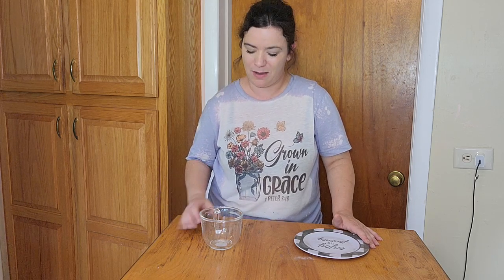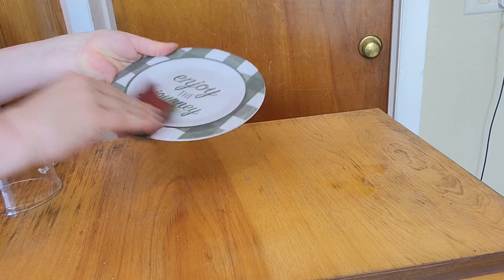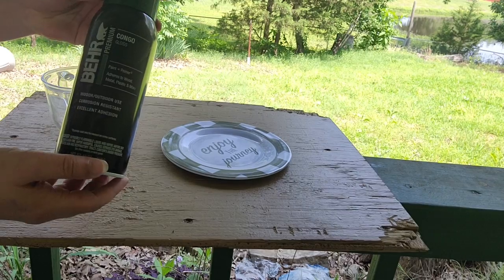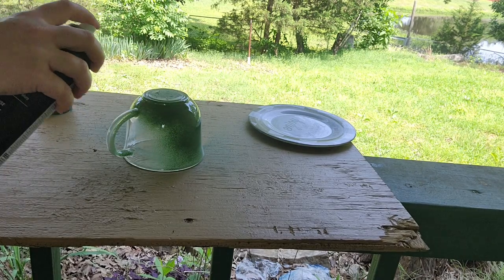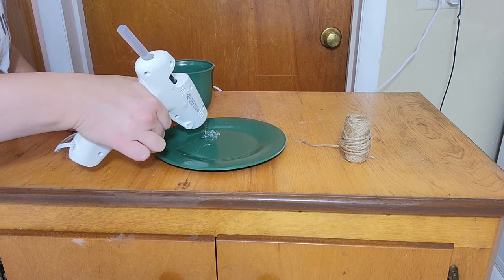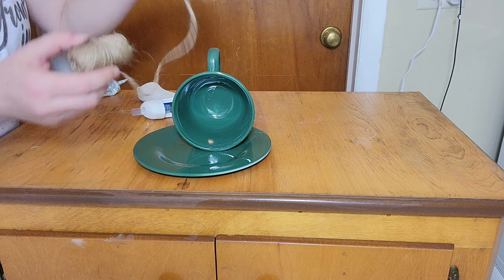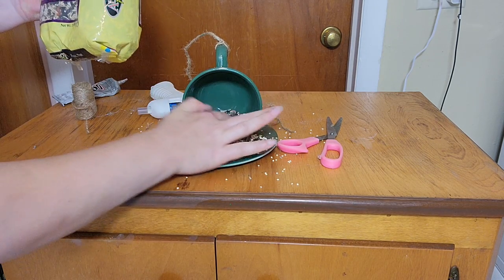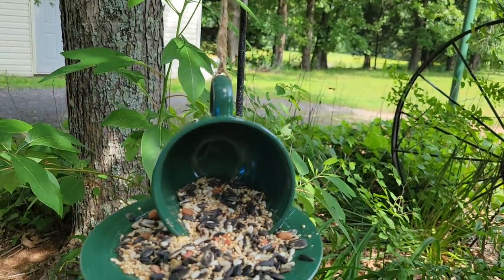Diy Birdfeeder | Dollar Tree Coffee Mug Hack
Here's how I made a birdfeeder from a tea cup and plate.
The following items used are be
Teacup
Saucer Plate
Spray Paint
Jute Twine
Bird Seed
Hot Glue or E6000 glue

If you try this diy don't forget to drop a picture of your finished product in the comments.